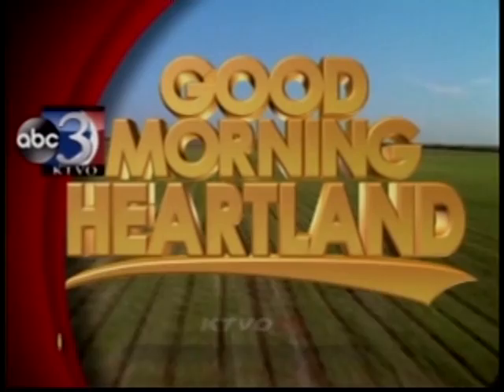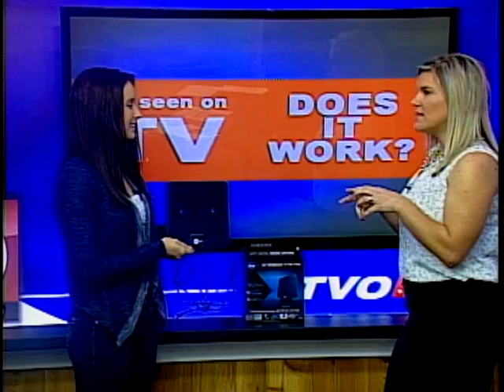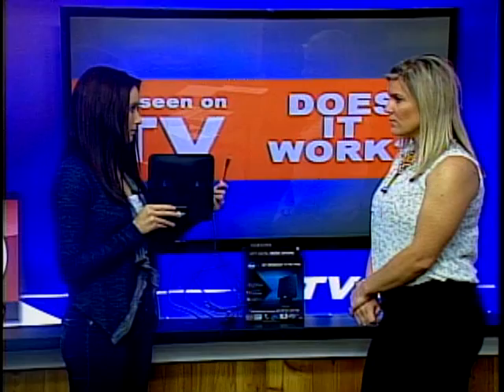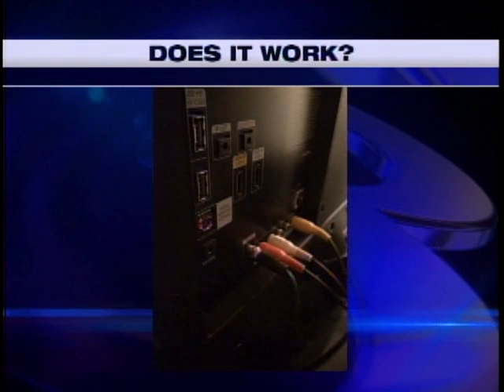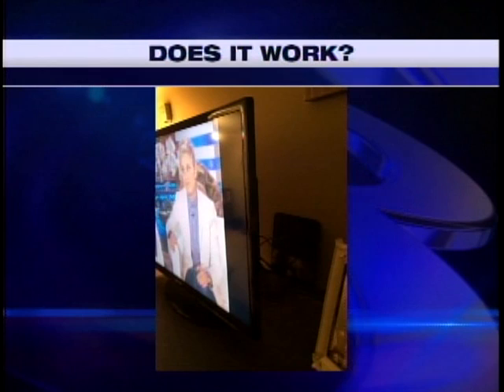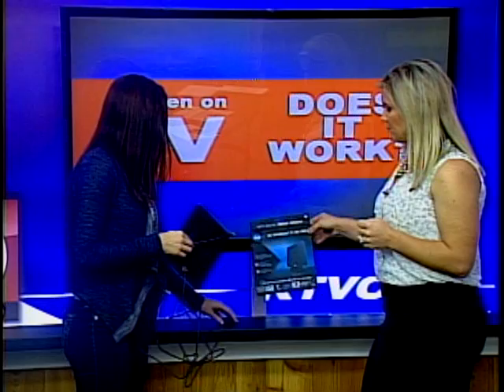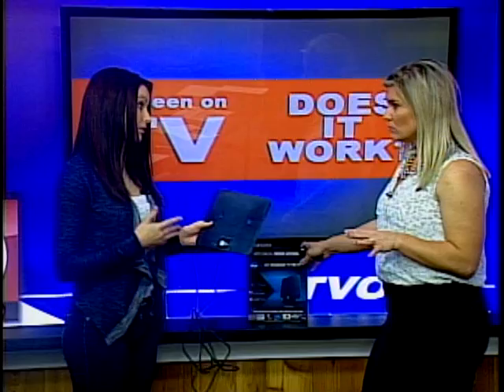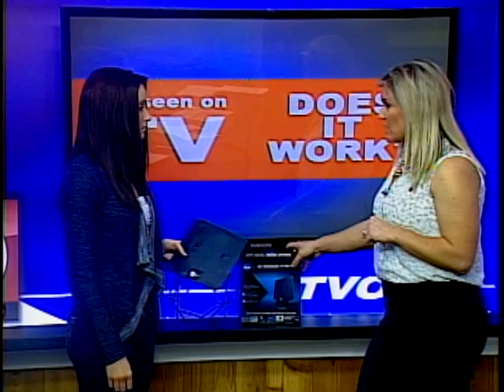Does it Work Clear TV HDTV Digital Indoor Antenna